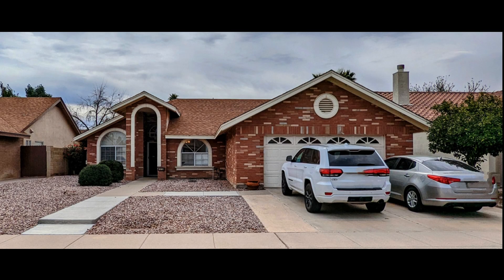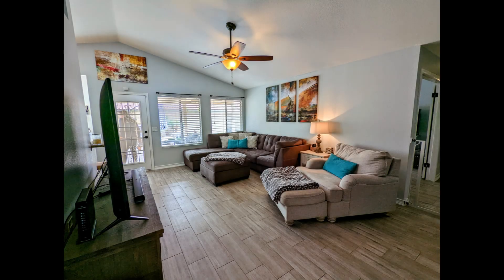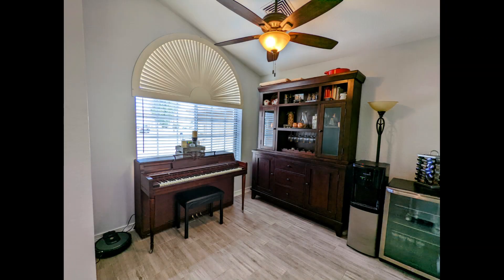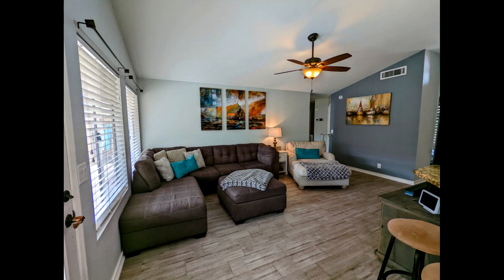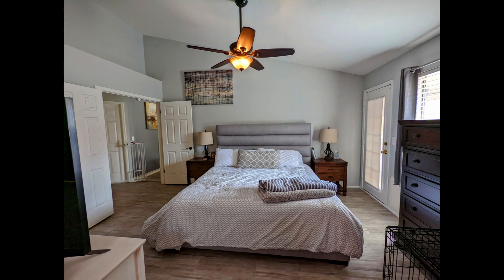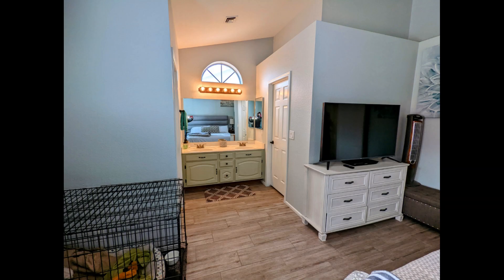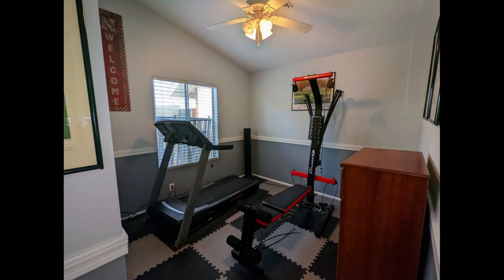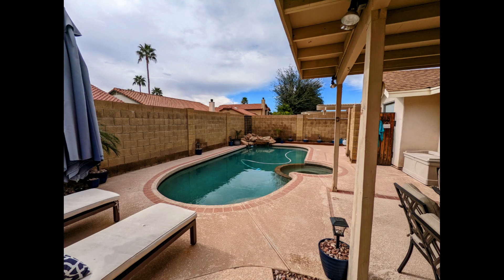Gilbert Homes for Rent: 3BR/2BA - Alter Property Management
Location isn't the only thing this home has to offer! Located in a gorgeous lakeside community just North of the famous Freestone Park, this home has it all! Curb appeal welcomes you in, while gorgeous tile leads you to the impeccable granite covered galley kitchen which has a dining area and a den attached on either side. Follow the fabulous designer paint to the double door entry to the primary bedroom. Sneak out to the sparkling pool through the exterior door. The walk-in closet offers shelving and plenty of room! This home is sure not to last!

Alter Property Management was founded by a real estate investor who transformed their negative experience with a previous property management company into a positive solution for fellow investors. Alter Property Management's bedrock is its commitment to satisfying both tenants and owners with their transparent fees, excellent customer service, and internal maintenance management to ensure stakeholders reduce their expenses as much as possible with efficient, quality work.